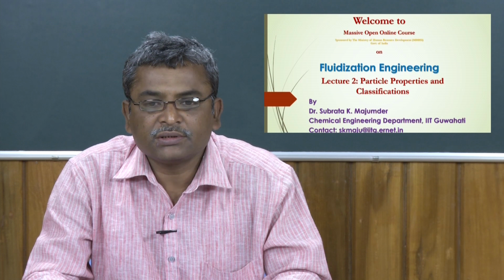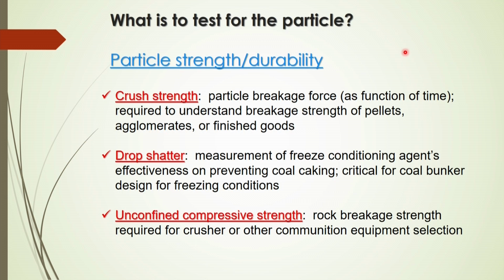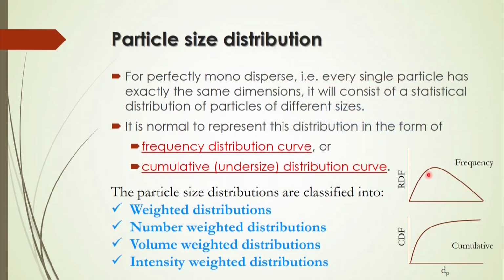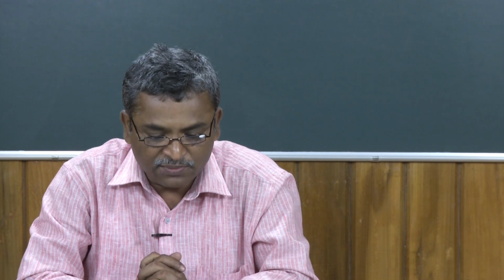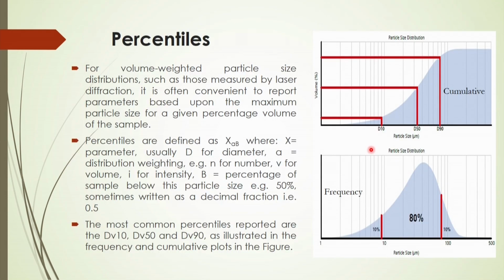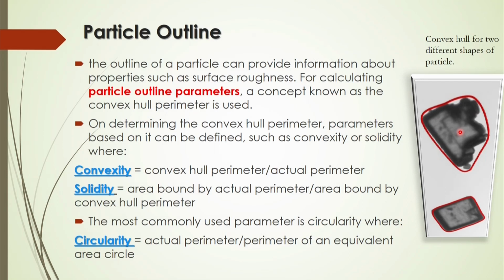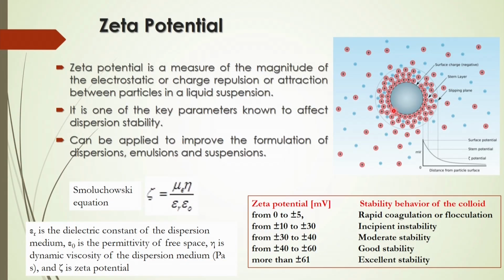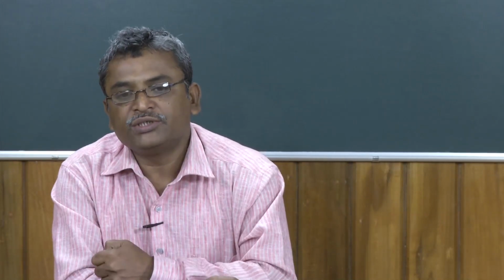mod01lec02 mp4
Particle Properties